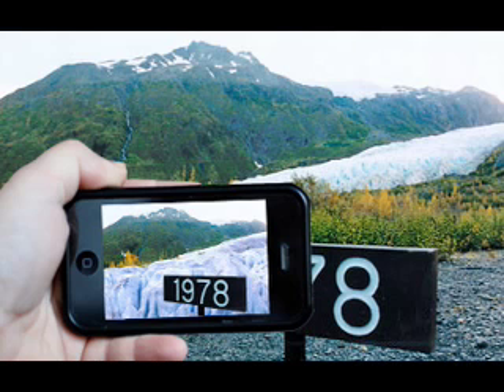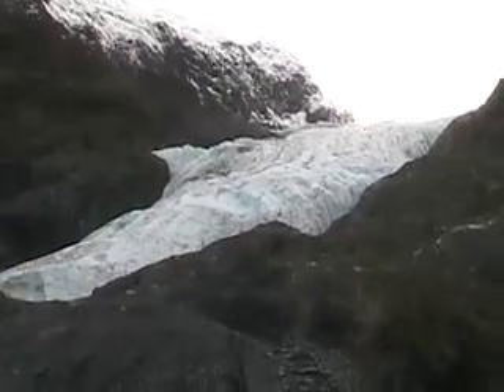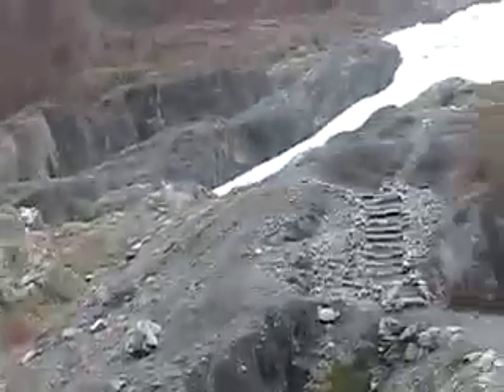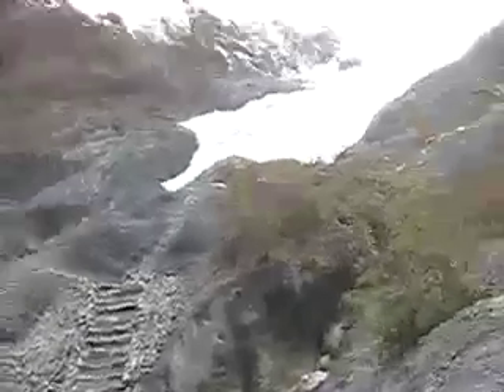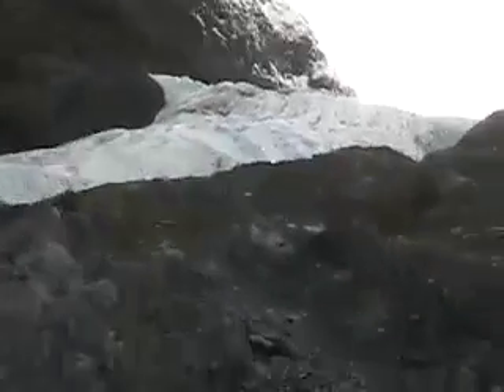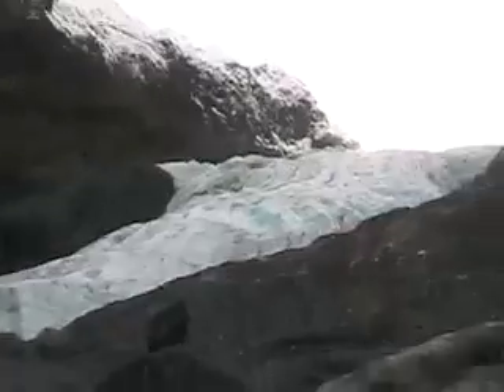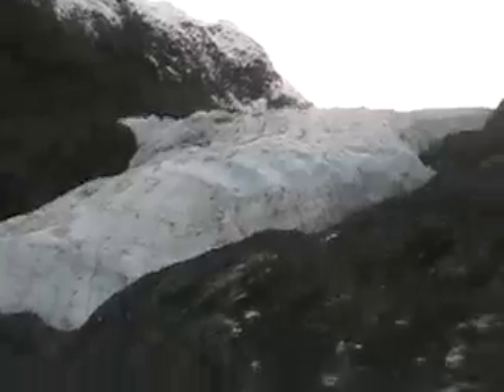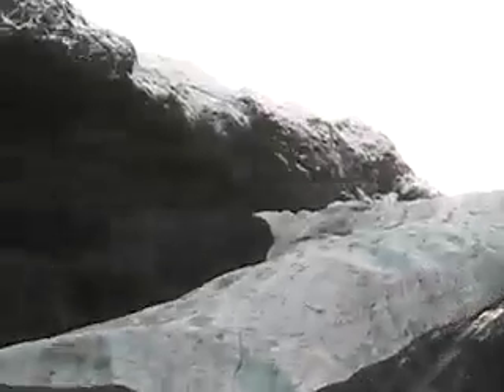Exit Glacier Augmented Reality Terminus Project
Project proposal for the Exit Glacier Augmented Reality Terminus Project